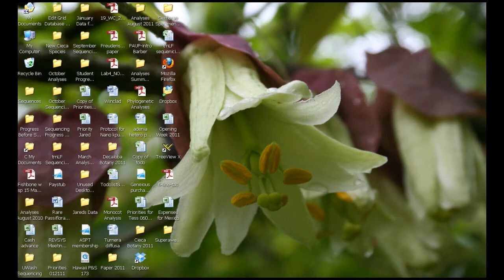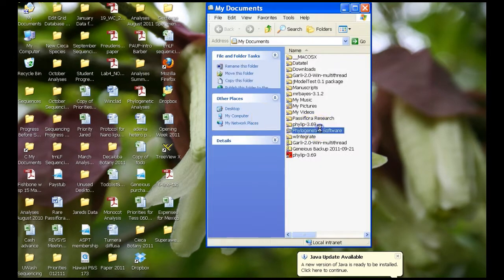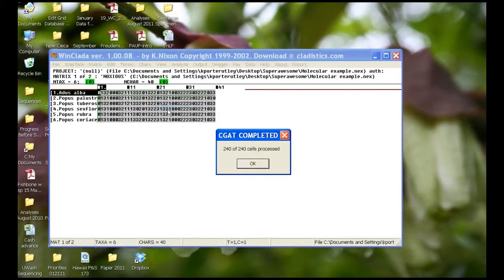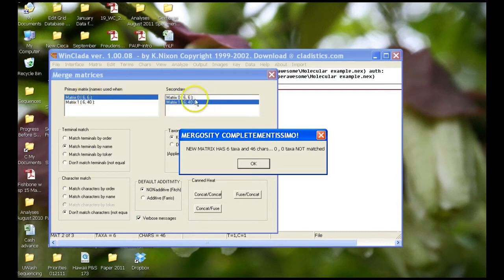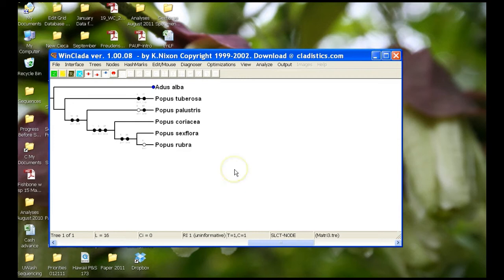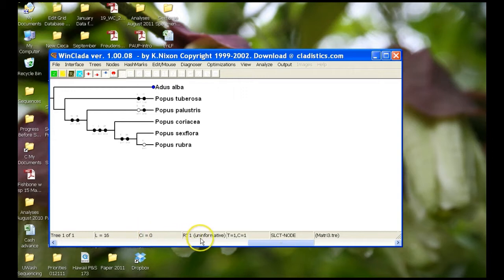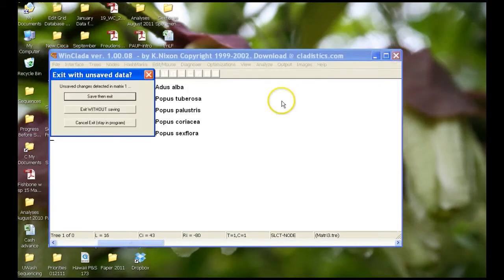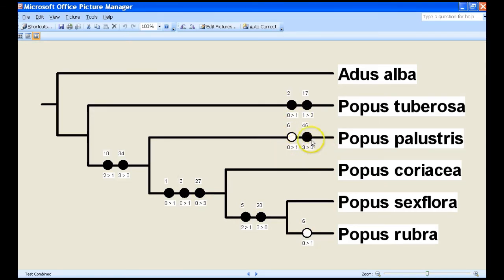WinClada NONA Combined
Screencast for students in Plant Evolution at Keene State College